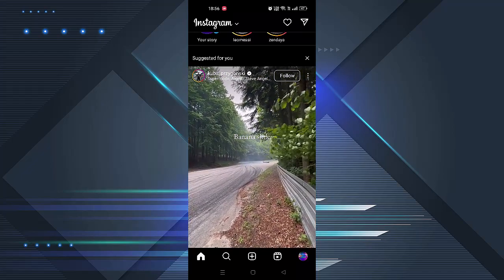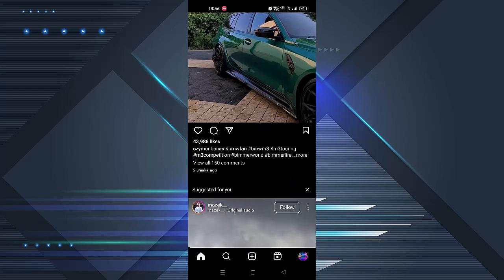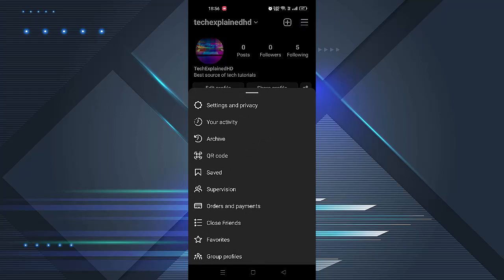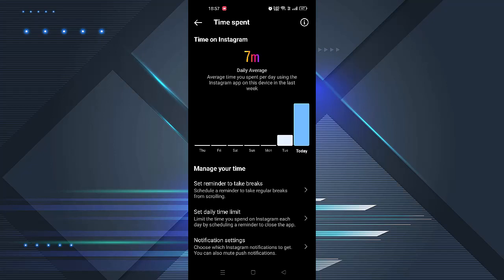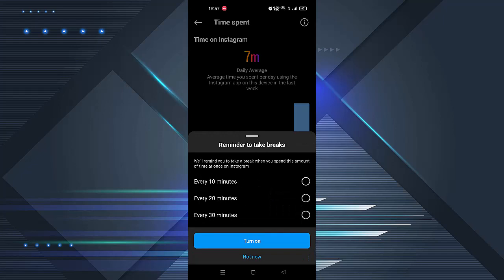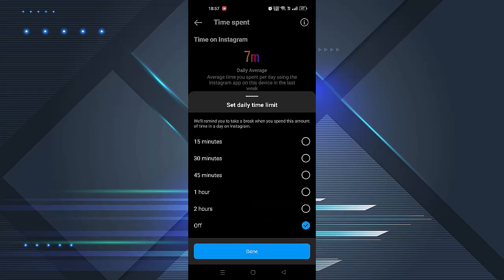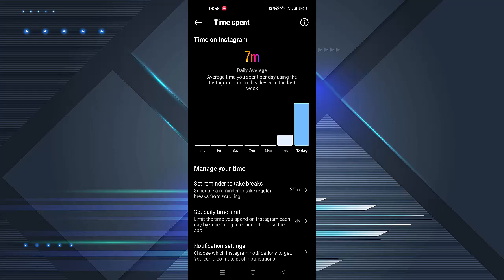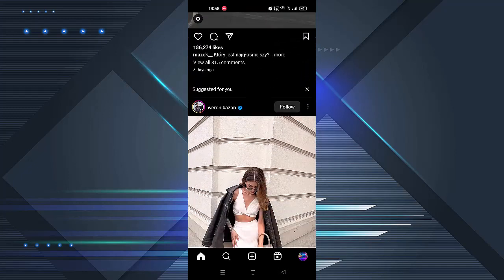How Much Time Are You Browsing Instagram (2023)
In this tutorial I will show you how much time you browse Instagram. You will know how to make breaks and how to limit the time you spend on social media.